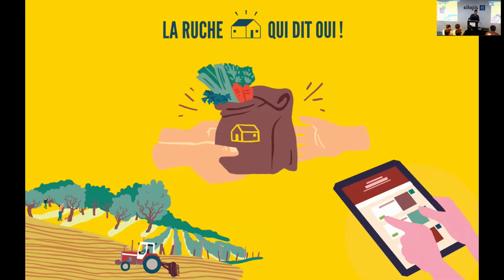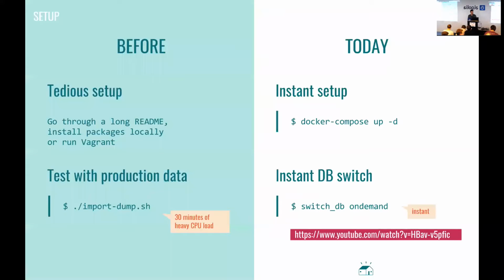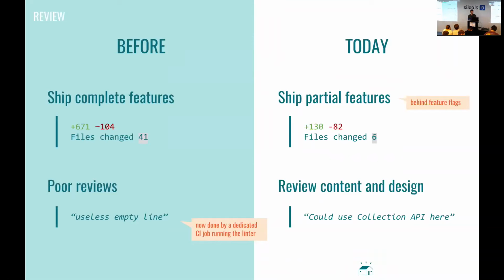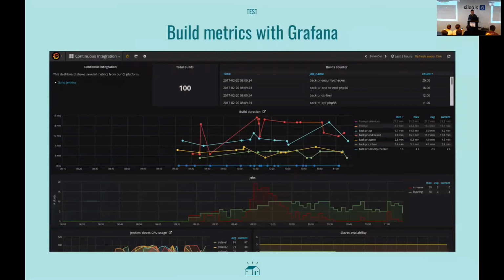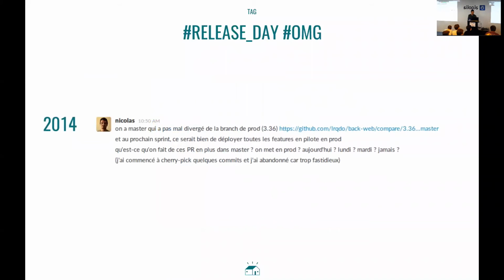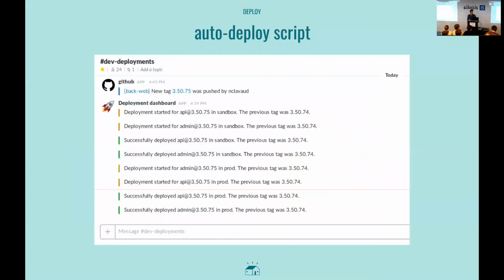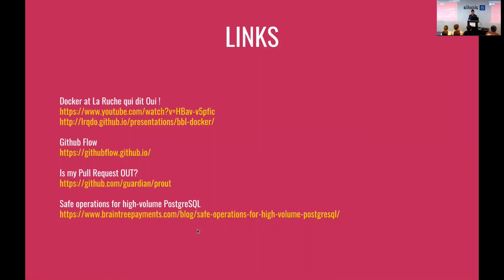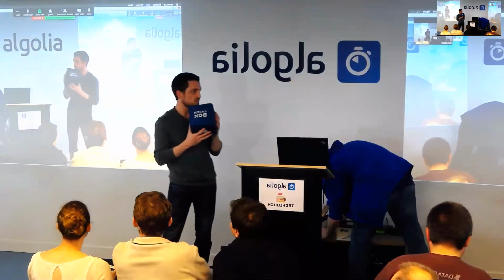Tool automation at La Ruche qui dit Oui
Nicolas Clavaud (La Ruche Qui Dit Oui): Let the bot deploy and grab a drink.